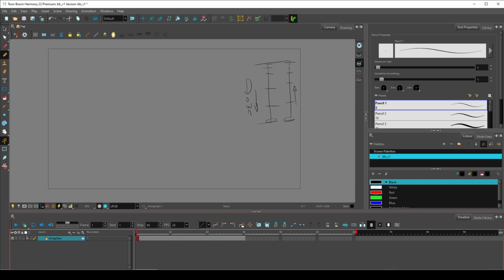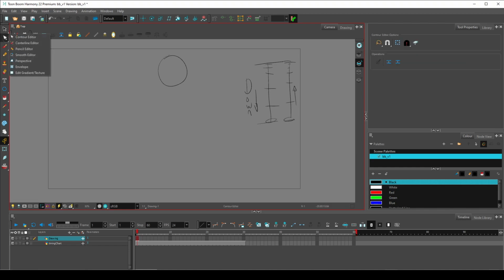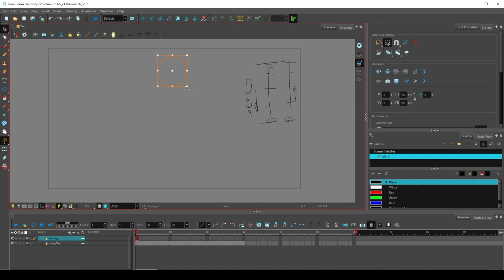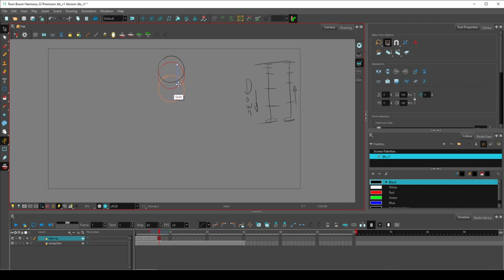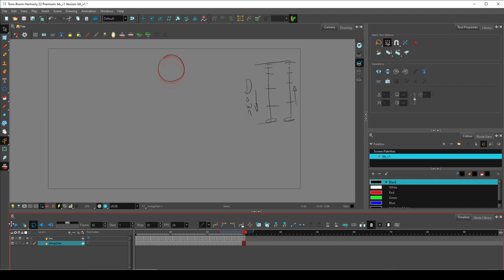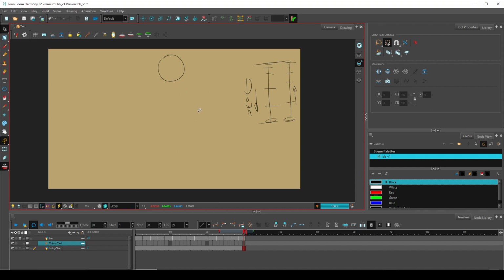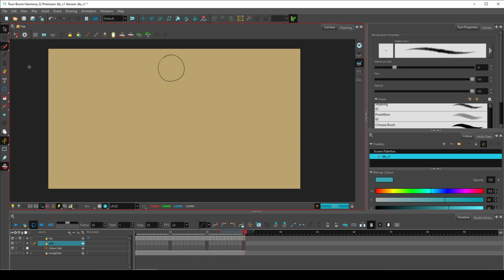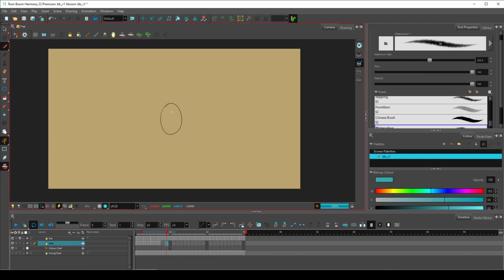3 Ball Bounce Looping Exercise in Toonboom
In this video, I create a looping ball bounce animation

My tablet
Cheap but good tablet